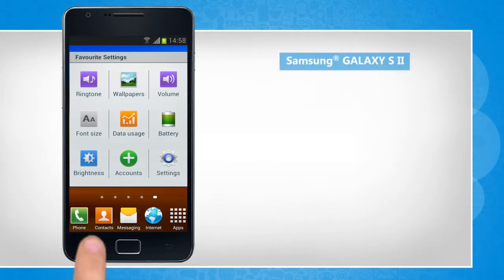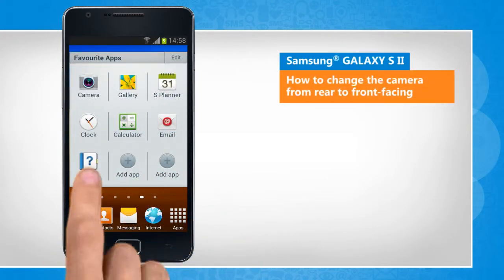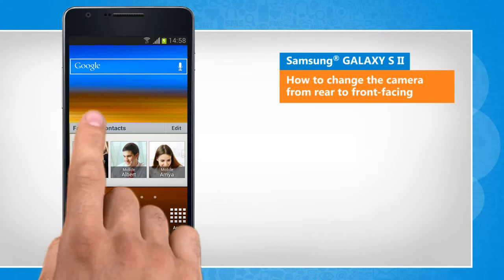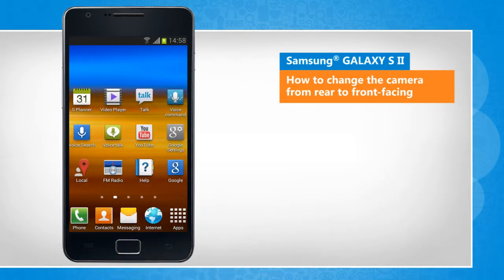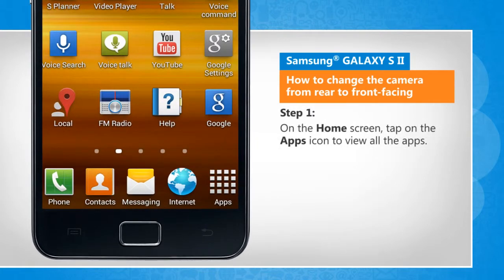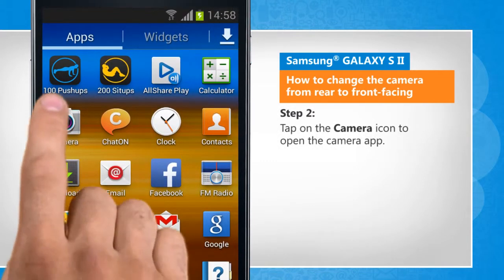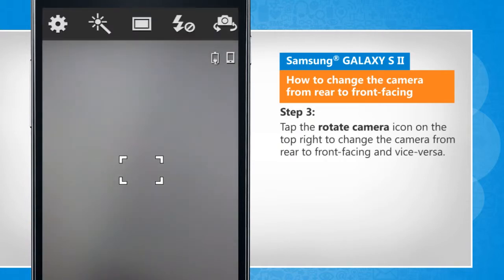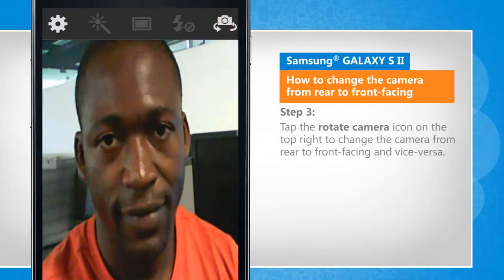How to change the camera from rear to front-facing on Samsung® GALAXY S II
Your Samsung® Galaxy S2 smartphone is equipped with two cameras – a rear camera and a front camera. This video will show you simple steps to change the camera from rear to front-facing on your Samsung® Galaxy S2 smartphone.